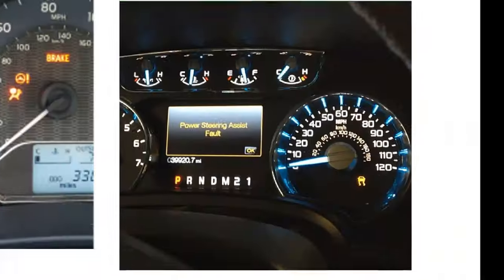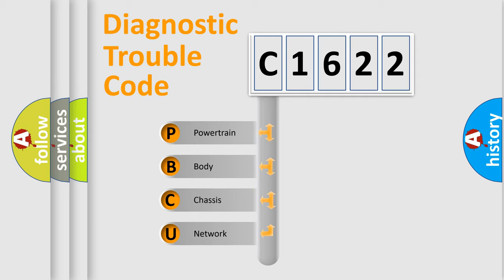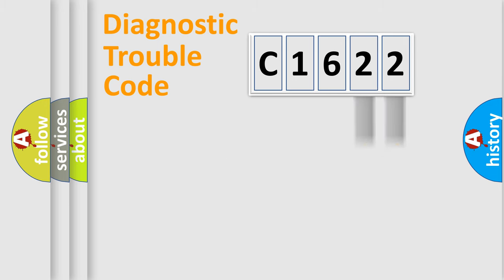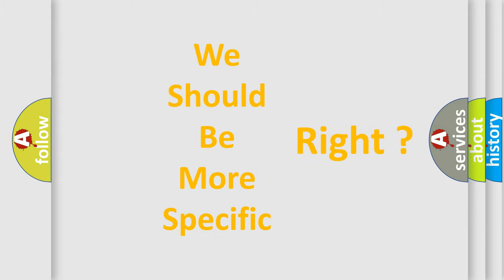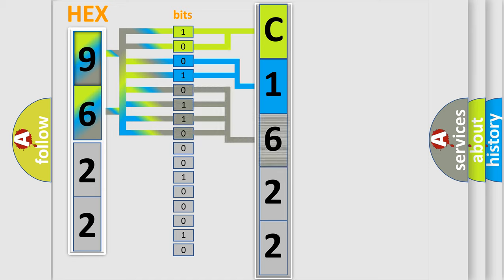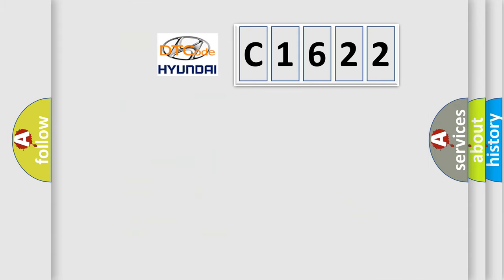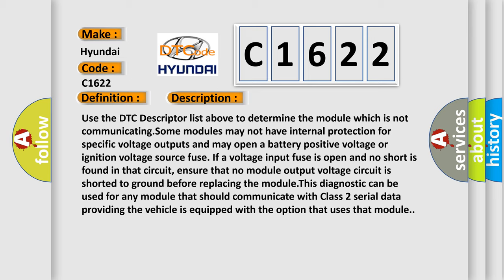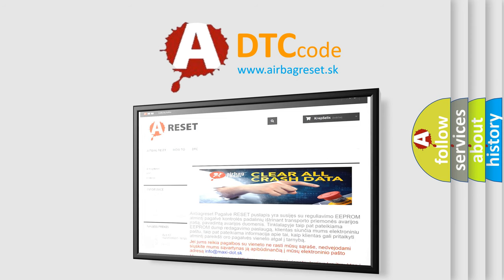DTC Hyundai C1622 Short Explanation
Contents:
0:21 Basic DTC analysis according to OBD2 protocol standard.
1:48 Insight into programming
2:58 A diagnostically understandable description of the Diagnostic Trouble Code
3:05 Basic error definition

Make:
Hyundai
Code:
C1622
Definition:
Lost Communications With Moveable Roof Module
Cause: